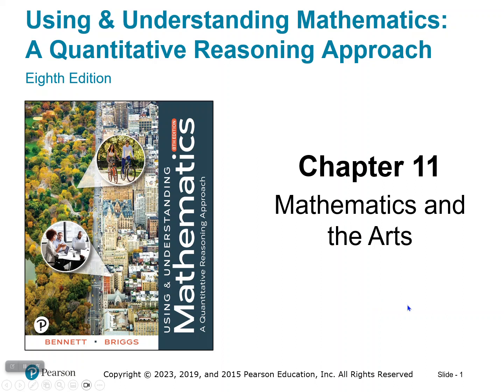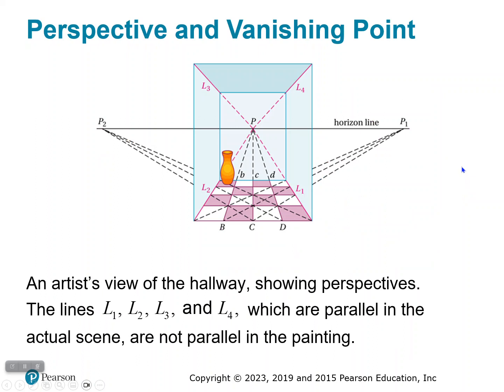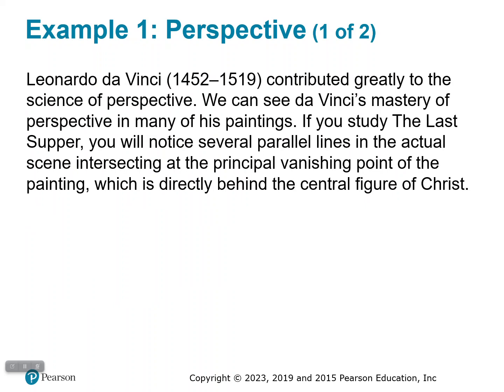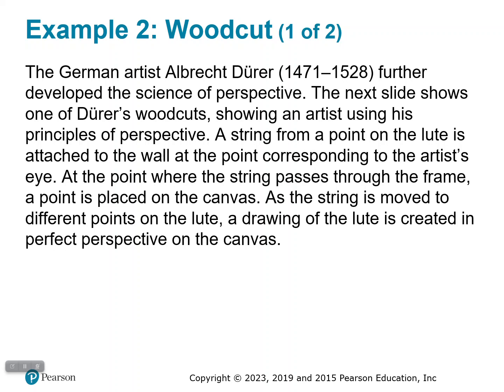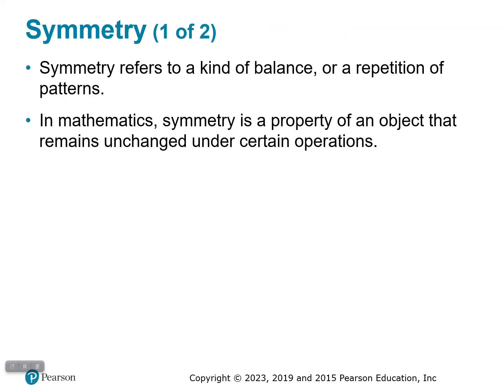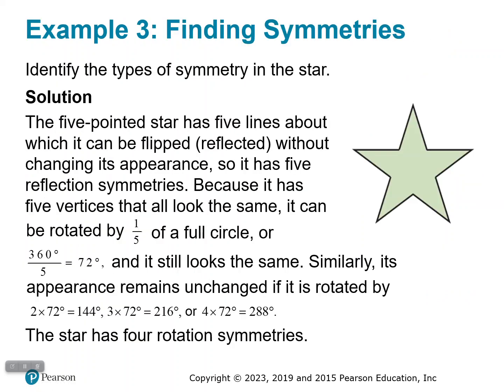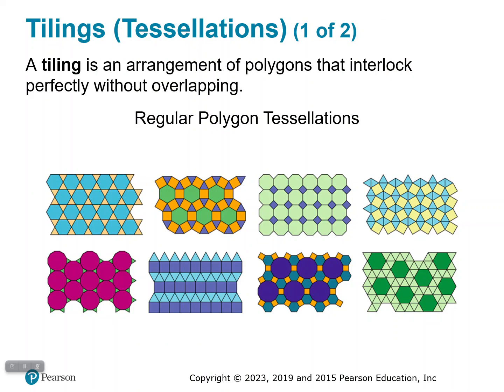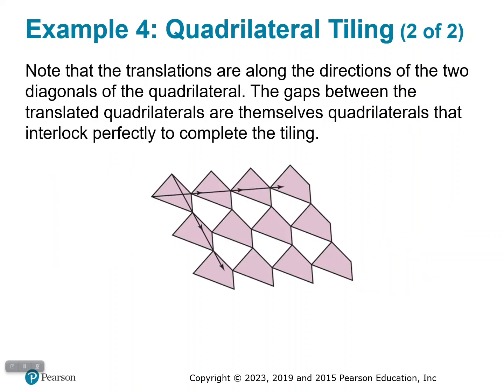Unit 11B Perspective and Symmetry